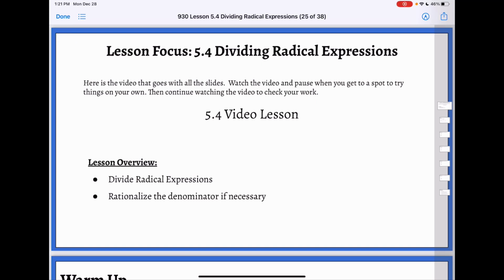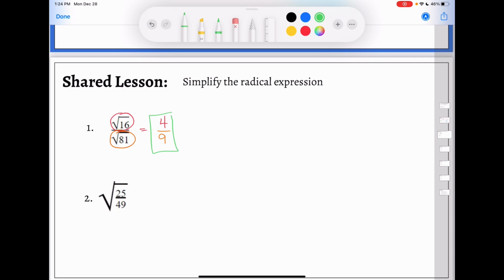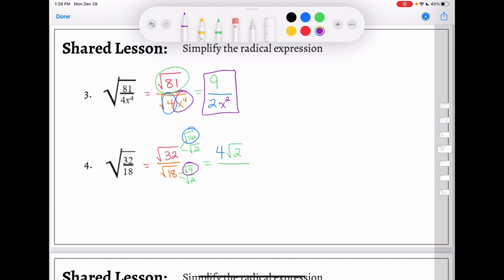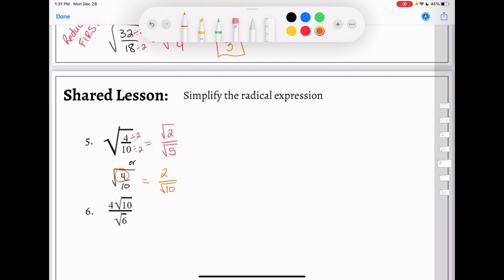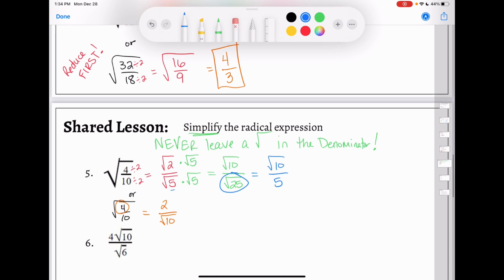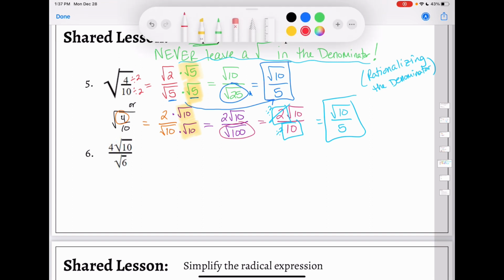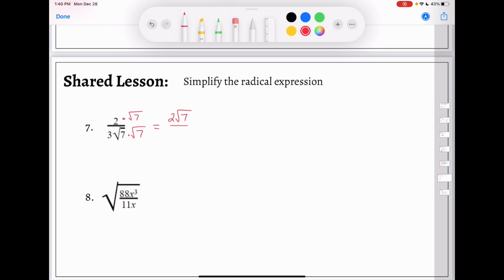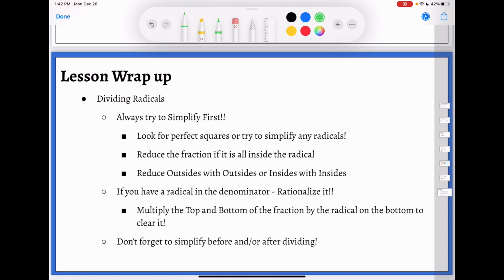930 Unit 5 Lesson 4 Dividing Radicals